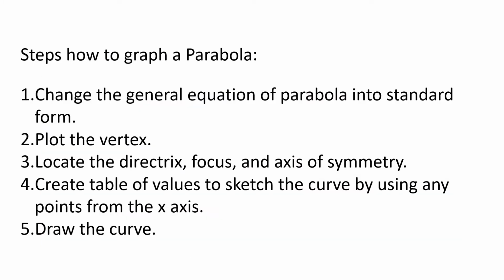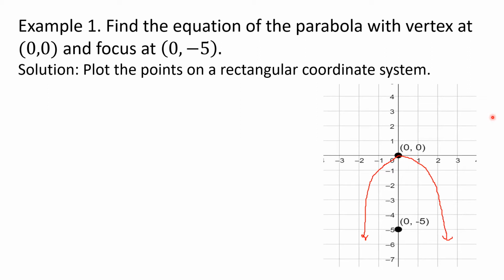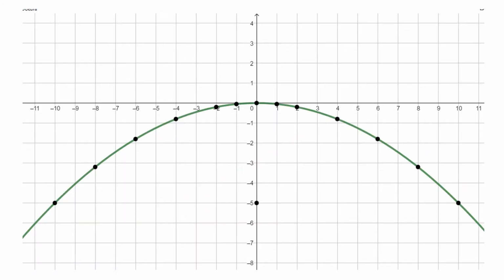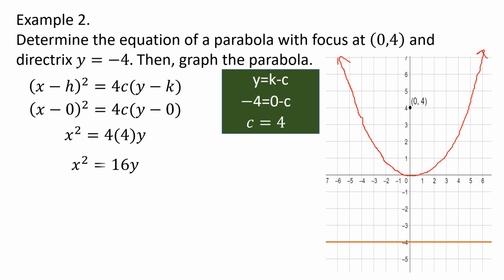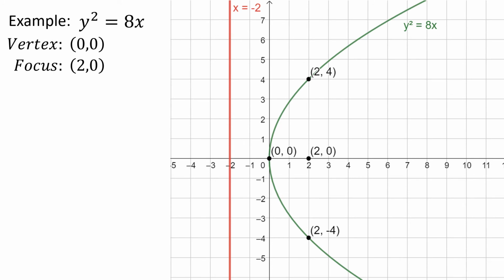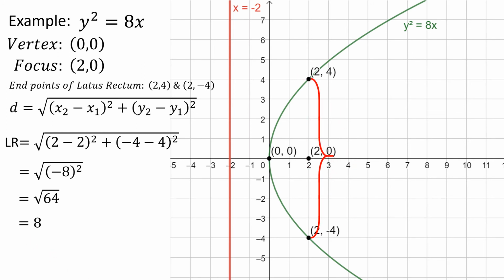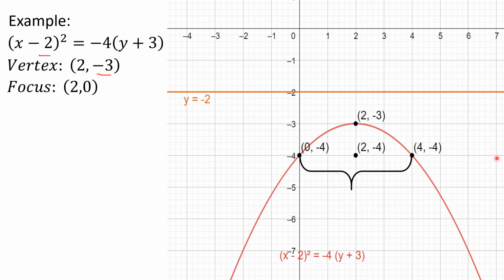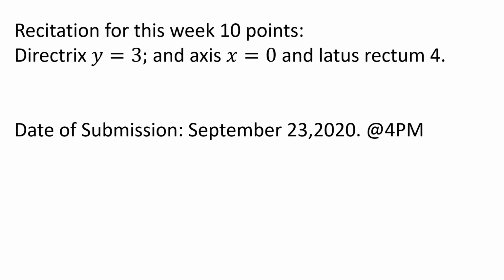Pre-Calculus Week 3 Parabola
This video is for conducting my asynchronous class.